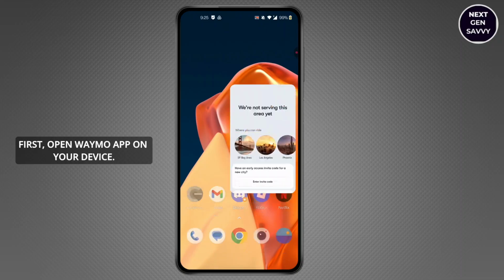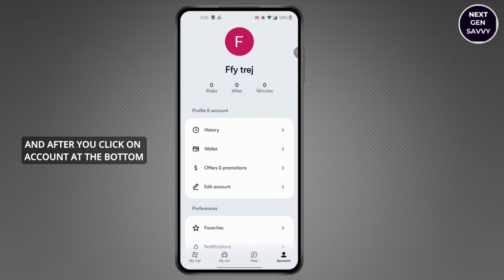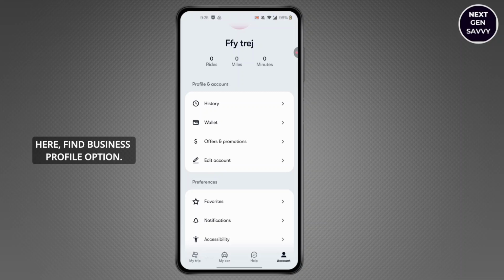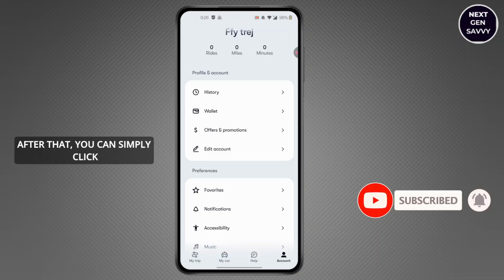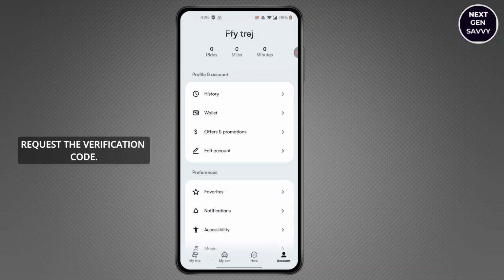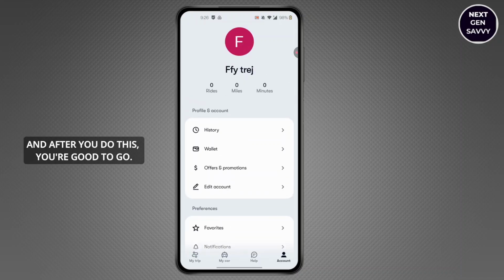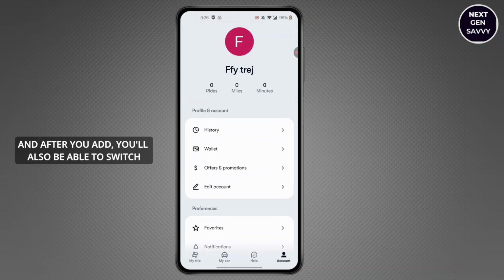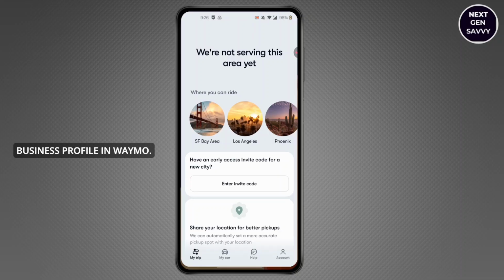How to Add a Business Profile in Waymo (Work or School Email)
Welcome to our step-by-step guide on "How to Add a Business Profile in Waymo (Work or School Email)"! If you want to use your work or school email to set up a business profile in the Waymo app, this video will walk you through the entire process. Adding a business profile in Waymo helps you separate personal and work rides, manage travel expenses, and use your company or school email for ride services. In this tutorial, you'll learn how to add a business profile in Waymo, connect your work or school email, and manage your business rides easily within the app.

In this video, we will show:
How to add a business profile in Waymo
How to use a work email in Waymo
How to add a school email to Waymo account
How to set up a business profile in Waymo app
How to separate business and personal rides in Waymo
How to manage business rides in Waymo